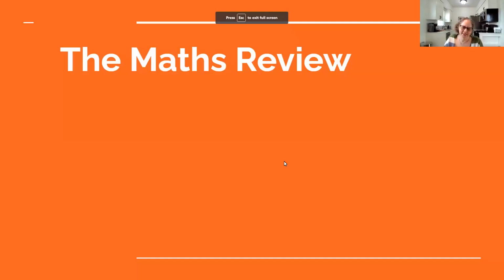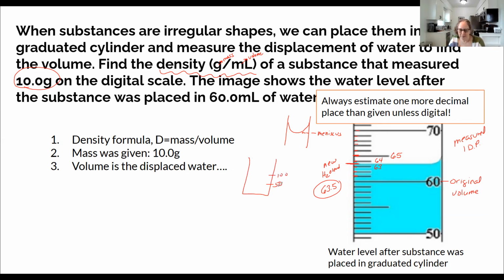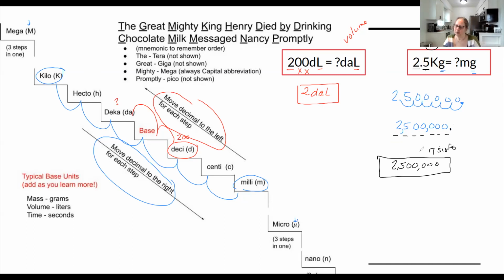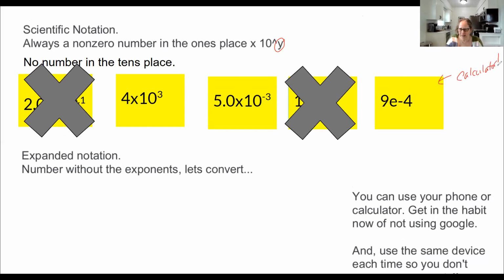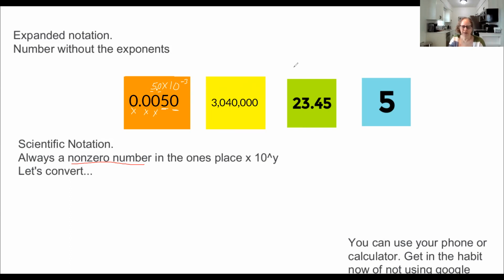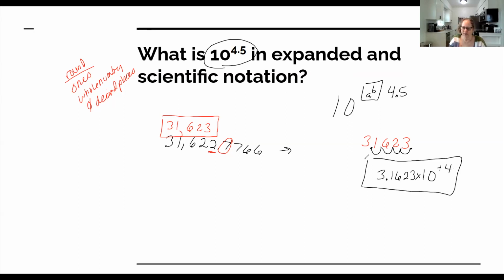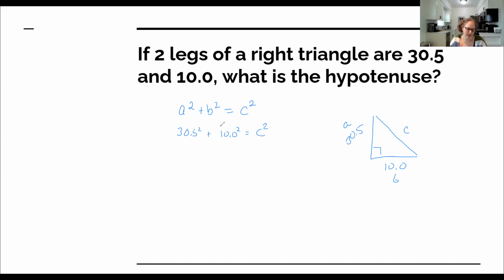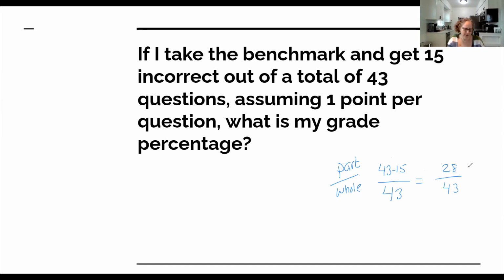Ch 1c Math Review